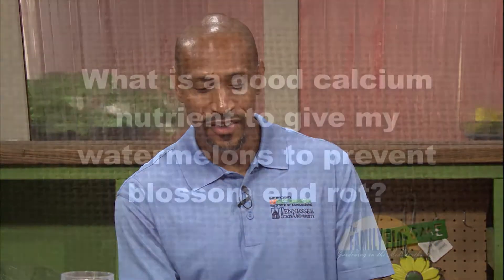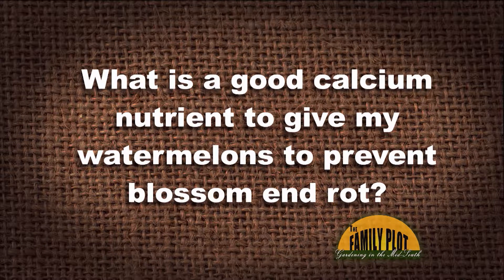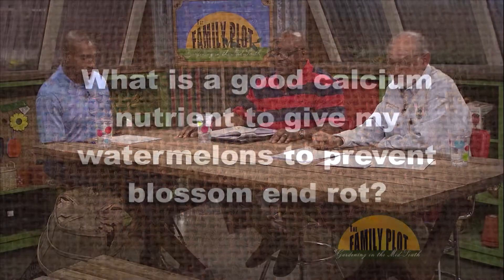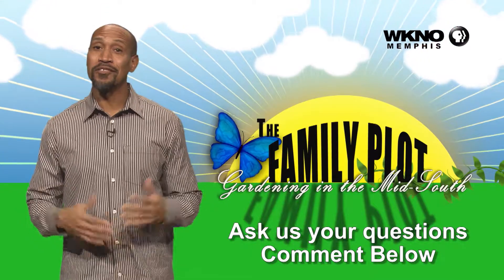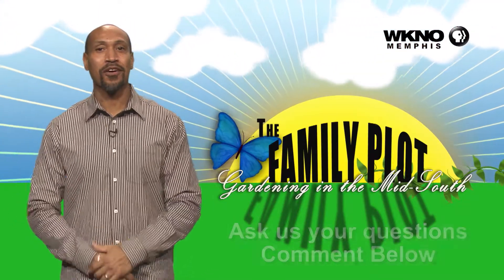Q&A – What is a good calcium nutrient for blossom end rot on watermelons?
Often a lack of calcium is caused by the wrong pH or dry conditions. Do a soil test and see if you need to change the pH at allow the calcium that is already in the soil to be used and make sure the plants are watered. Another way to add calcium is wood ash.